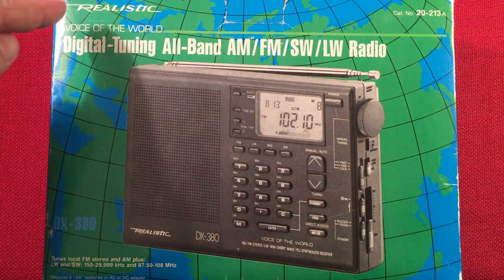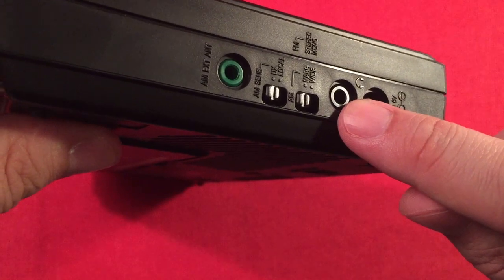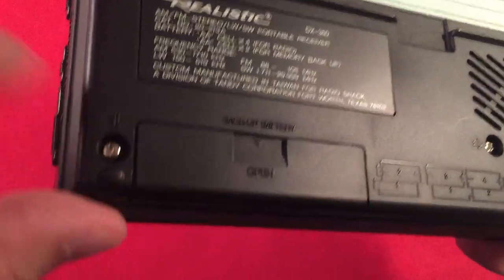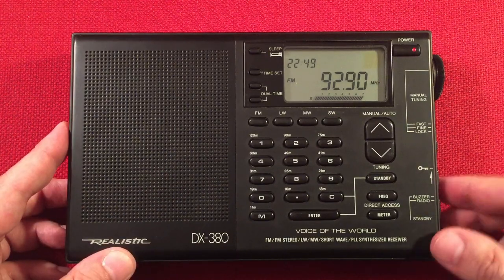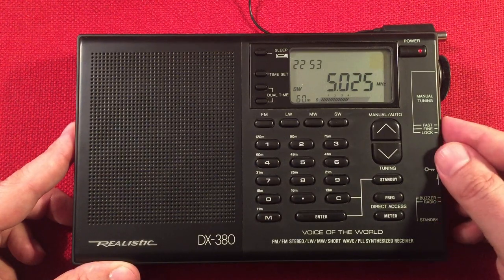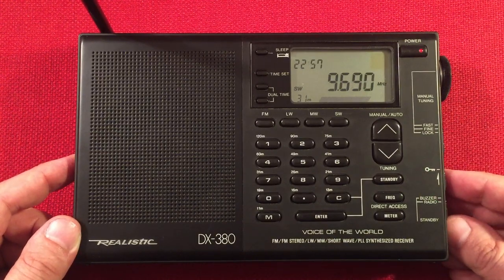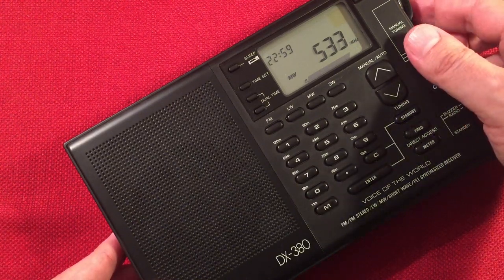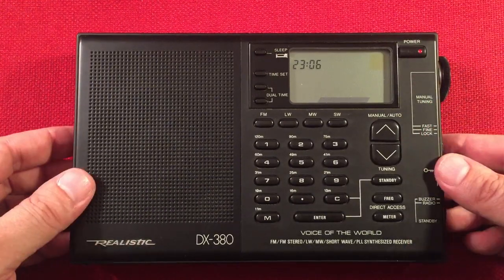Realistic DX-380 AM FM LW Shortwave Radio Review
The Realistic DX-380 AM FM LW Shortwave Portable Radio continues to sell well in the secondary marketplace.  Made in 1991, this Thirty Year Old receiver is still very sensitive on all of the bands.  The size is perfect for travel, and home use.  If you are into collecting Realistic branded Shortwave radios, then this model should be one to get.

Features I like about this Radio:
Excellent Reception on the Shortwave and Medium Wave bands.
Clear LCD Display.
Easy to Use Controls.
Forty Five Presets.
Thirty Seven Inch Antenna.
Full Coverage on the Shortwave Band.
Alarm Function.
Sleep Function.
Dual Clock Feature.

Overall, this radio seems to be quite popular with collectors.  If you can find a decent example under Forty Dollars go ahead and pick it up.  There is still Tuner Mileage left in this Radio's Tank :)

Arnold Alt
Peter Atkinson
floredon
Jon B
Gary B
Don B
Paul B
Rita B
Eric C
Chuck E
Loretta J
Mr. Gadgets SSB TMI
Mac R
Raymond V